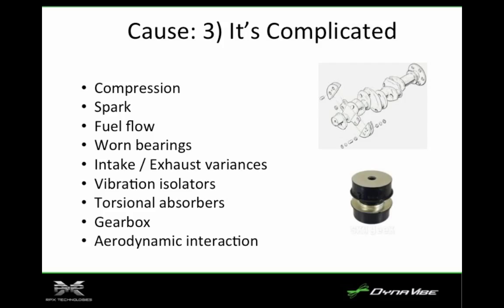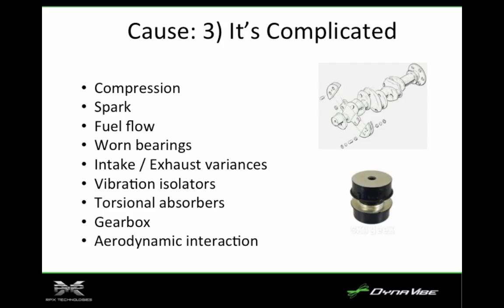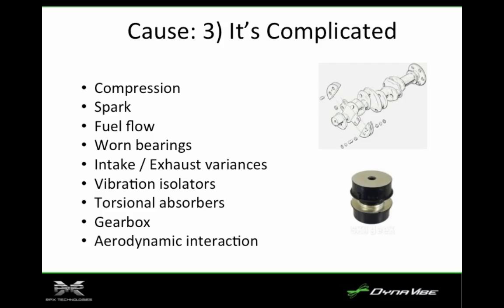Vibration Cause 3: It's Complicated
This video provides an overview of the last of three top causes of vibration: complex sources such as compression, spark, fuel flow, worn bearings, the gearbox and others.